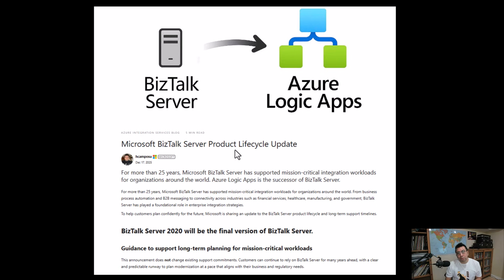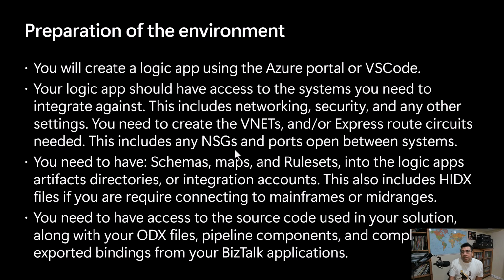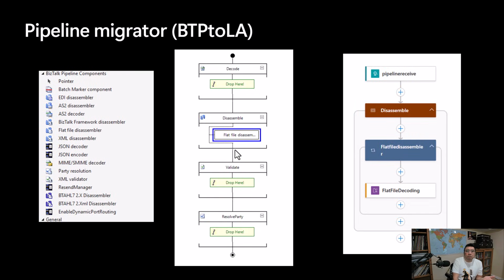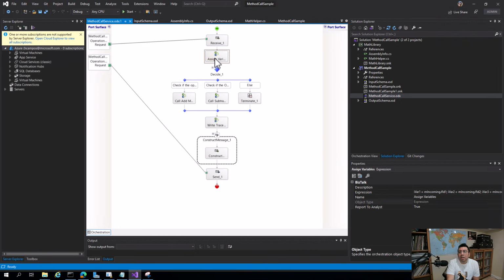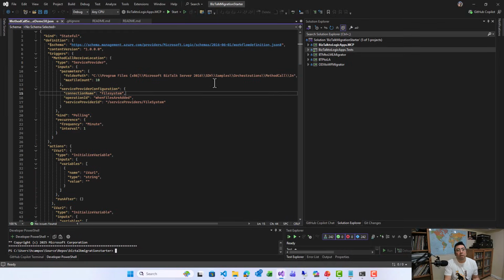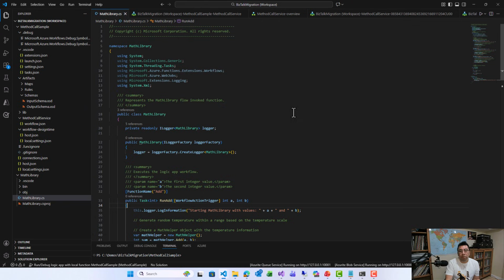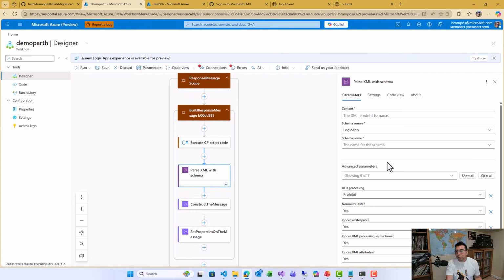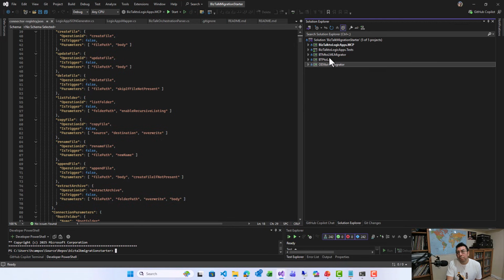BizTalk Migration Starter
How to use the BizTalk Migration Starter for Logic Apps.